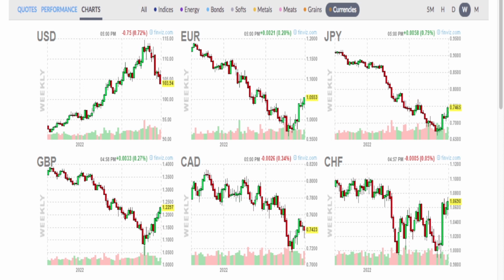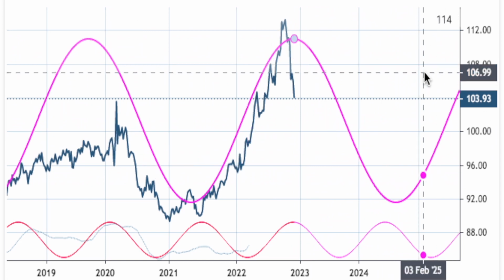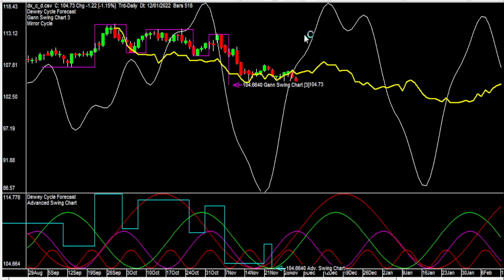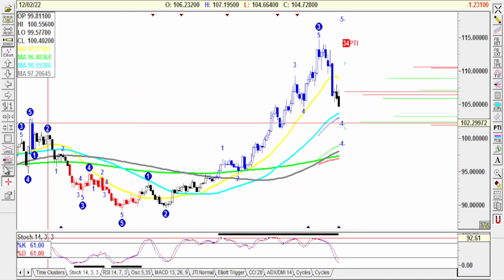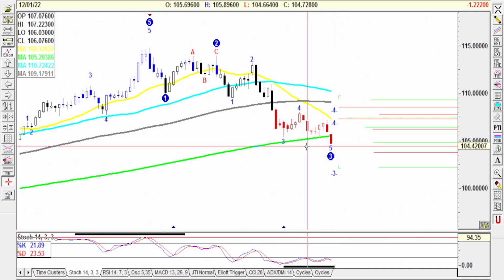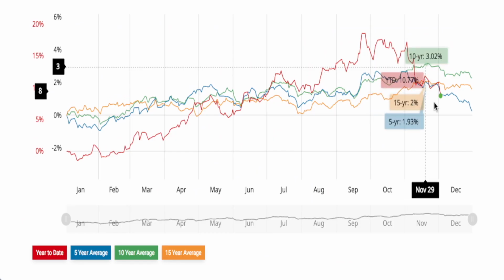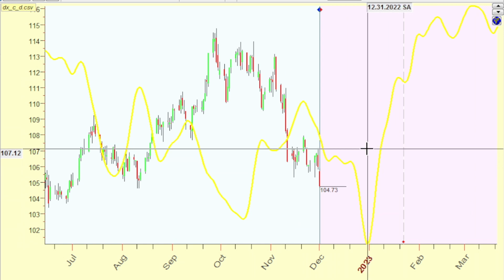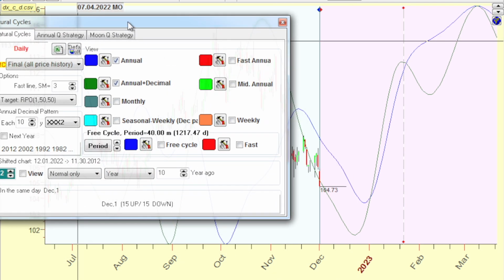US Dollar DXY Cycle Analysis December 2022 Update!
In this video, we go over key levels, seasonal dates, and spectrum cycles.

It seems to me that everything is leading to October/November for a possible Swing high in regard to Cycles and Seasonality.  It has played out very well.

We hit our price target of $113.

December is a weak month however, the Daily DC is pointing up.
could get a rally this week but could be a dead cat bounce. IMO

Great info if you are invested in the US Dollar or planning on doing so.